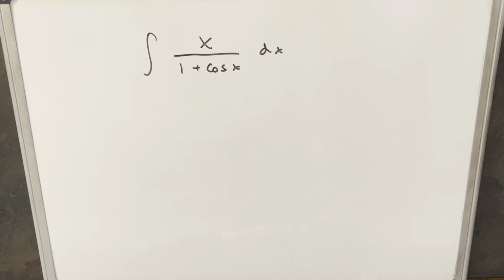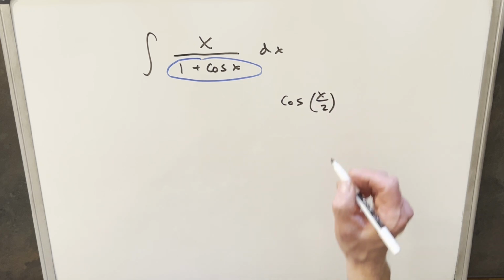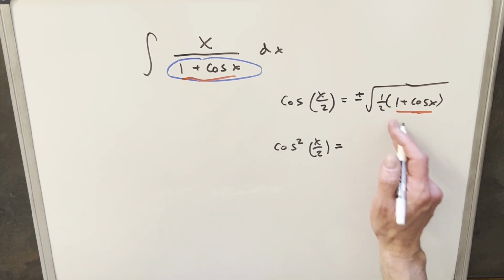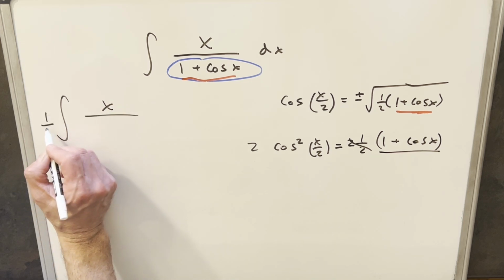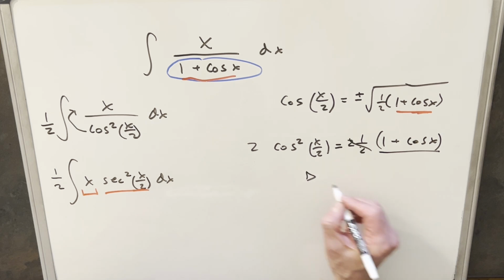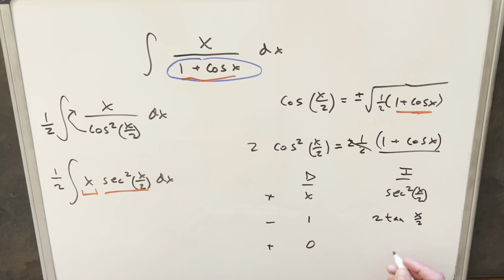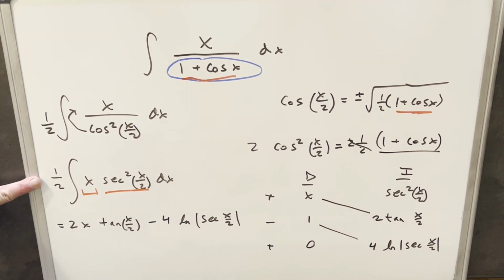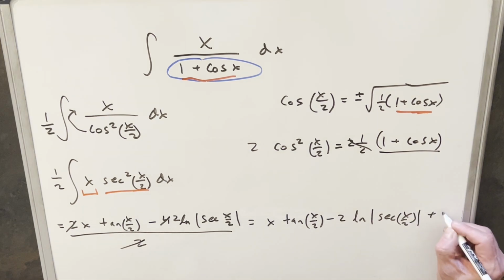I try to pronounce Weierstrass and fail